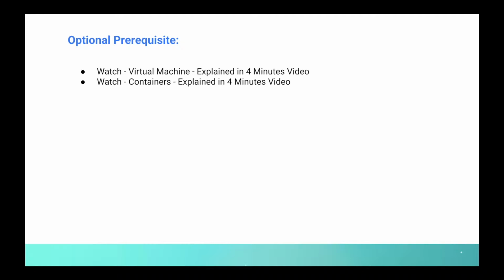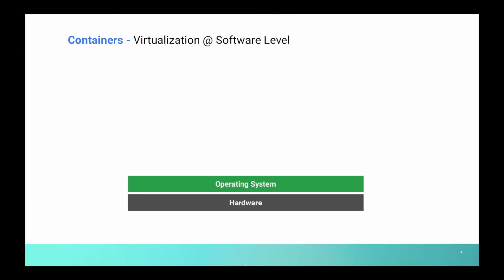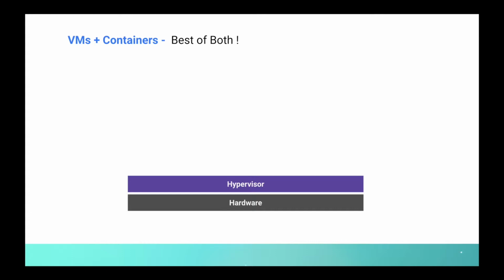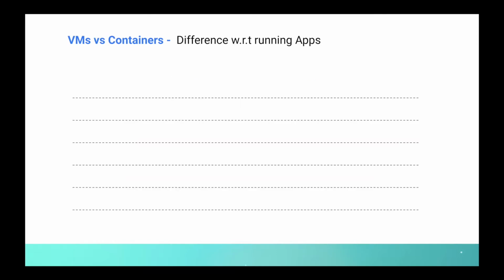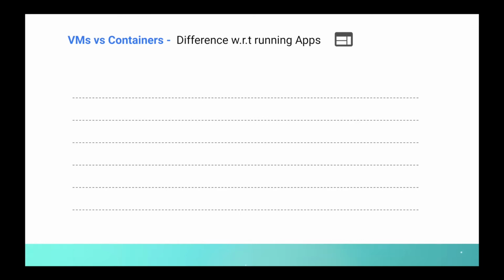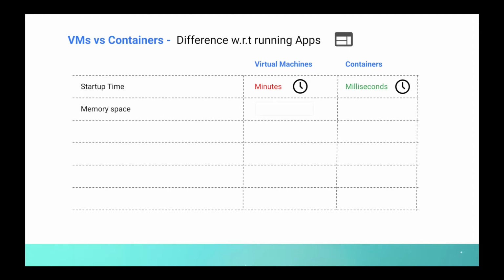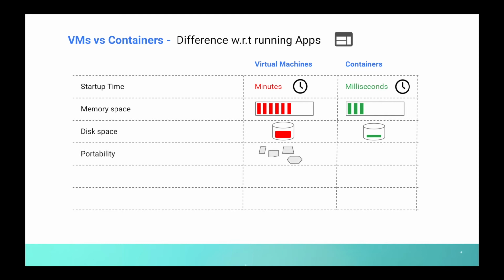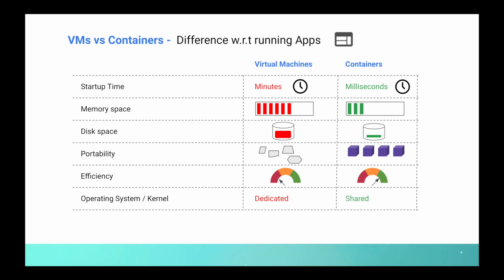Virtual Machines AND - Vs Containers - Explained in 4 Minutes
Find out why it's a bad idea to compare vm's and containers as well as advantages of containers when it comes running applications instead of directly running application in VMs in 4 Minutes.